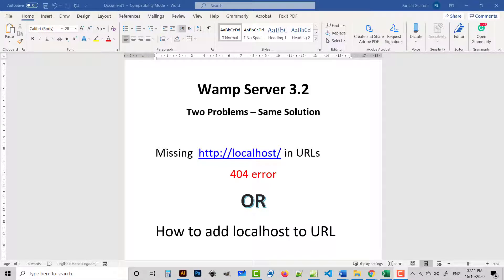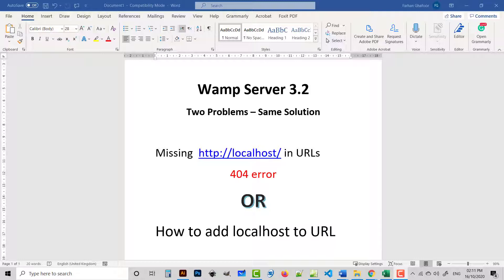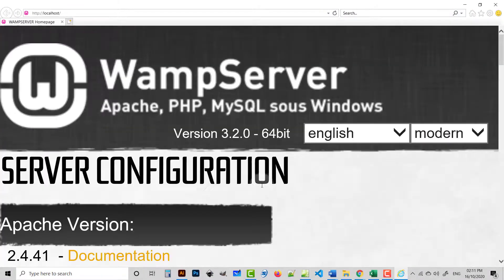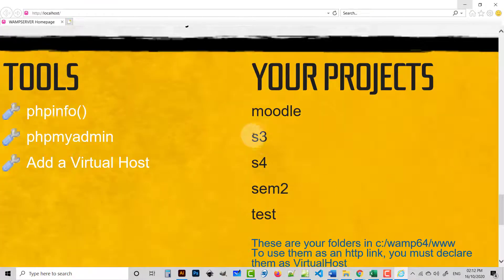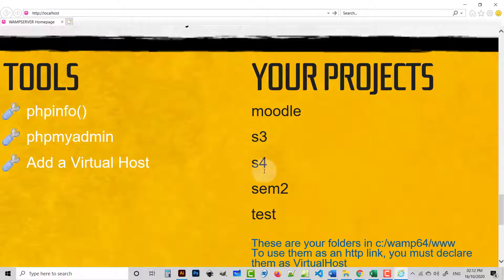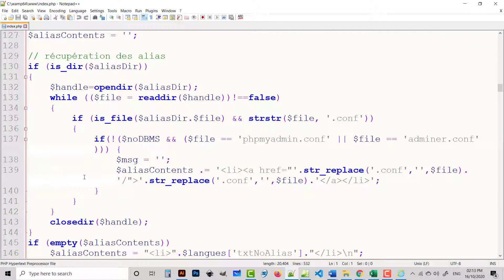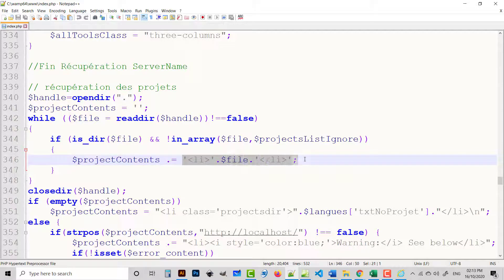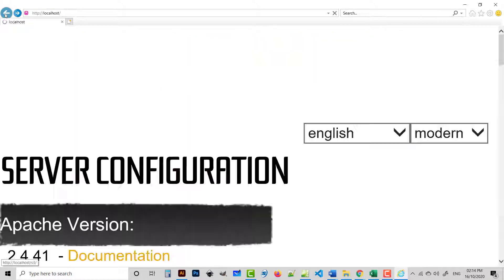Wamp Server 3.2 -Missing in URLs or How to add localhost to URL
You will learn how to solve two different problems with the same solution.
1- Missing in URLs ( 404 Error)
2- How to add localhost to URL